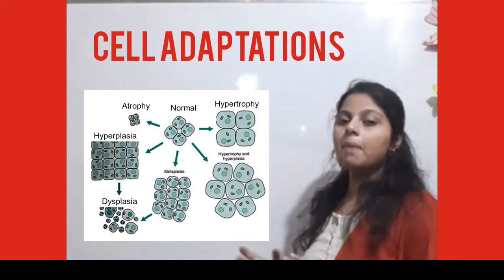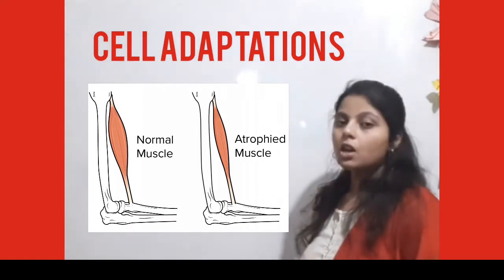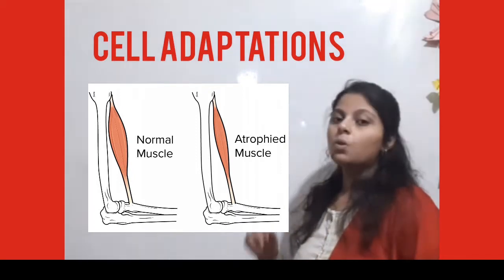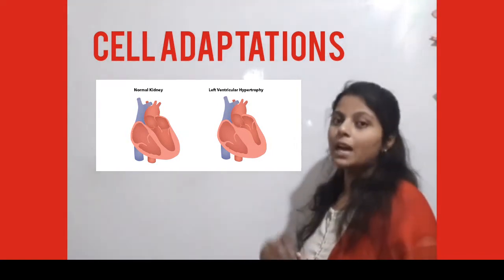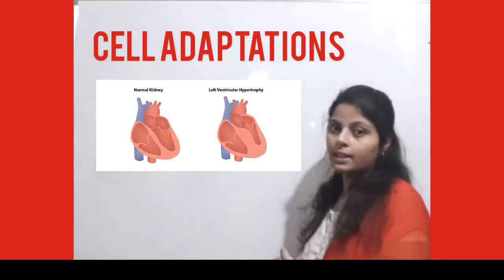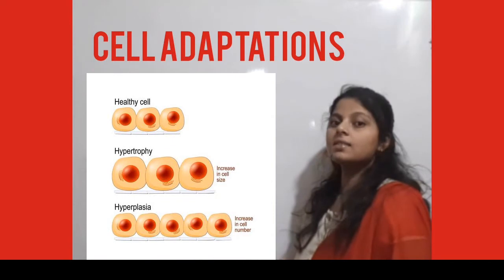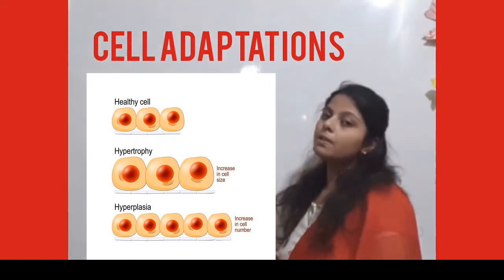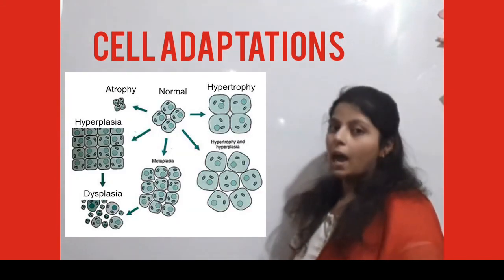cell adaptation part 1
cell adaptation atrophy,hypertrophy,hyperplasia